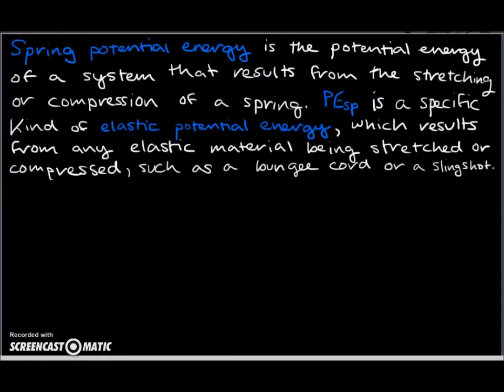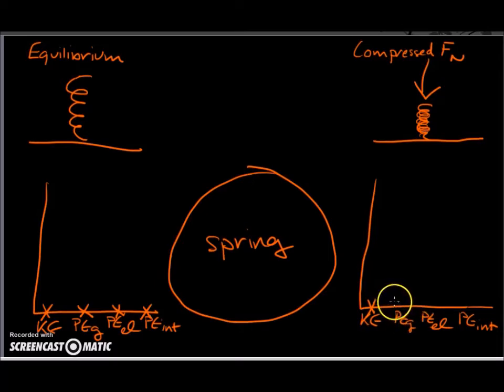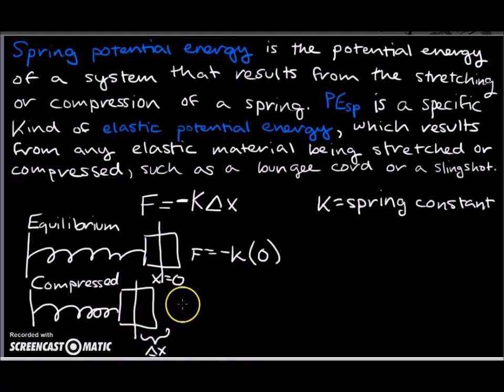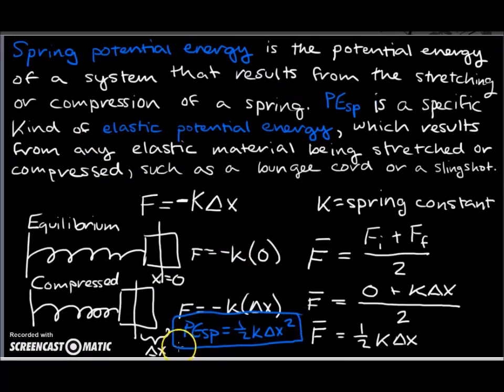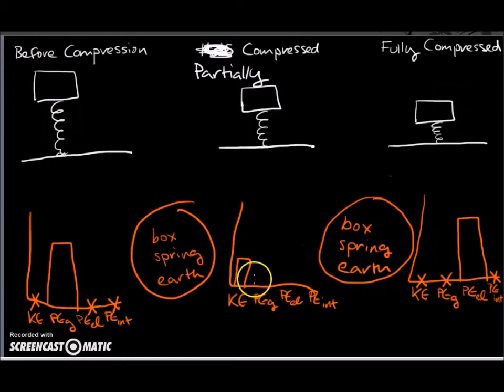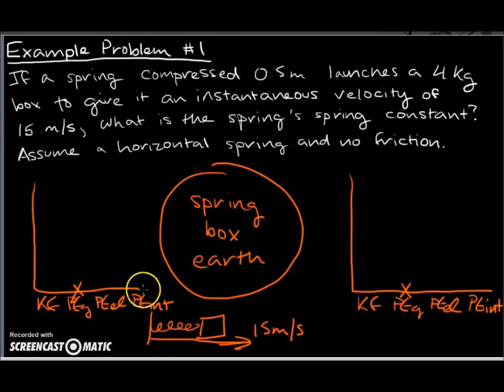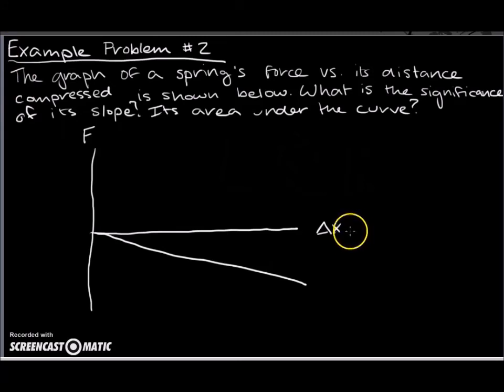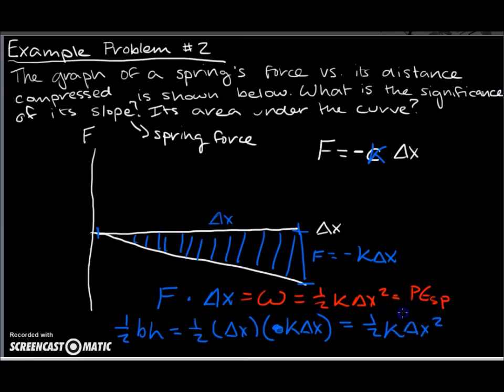Spring Potential Energy and Work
A short-ish lesson on spring potential energy that I created for my senior exit.